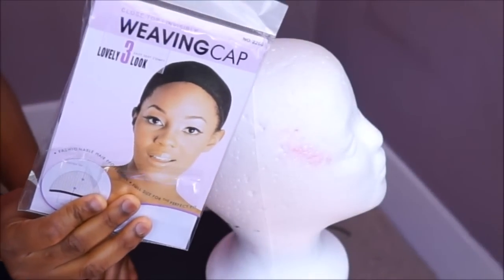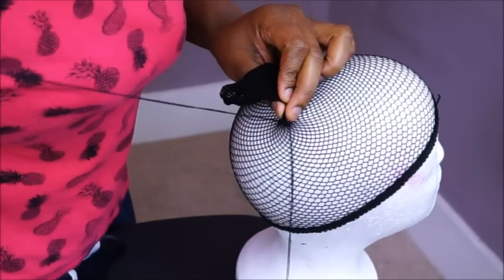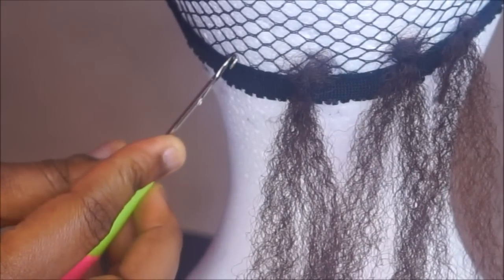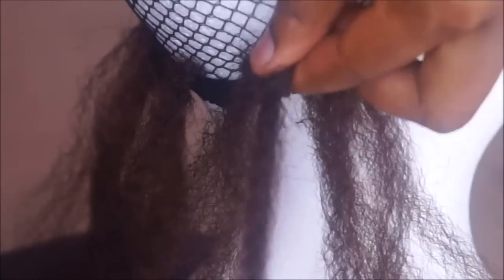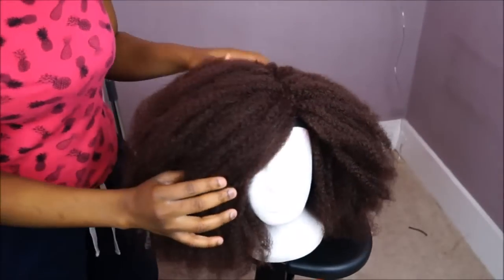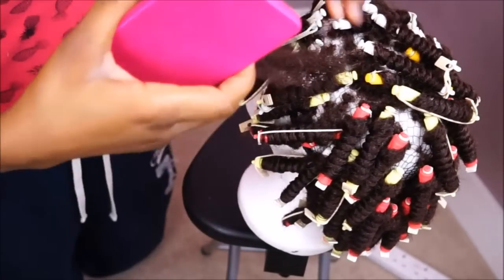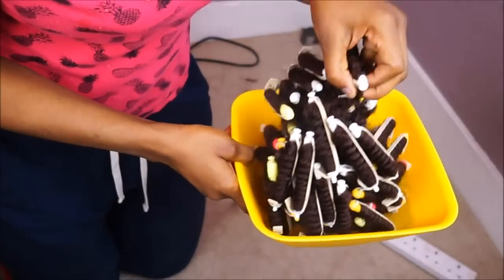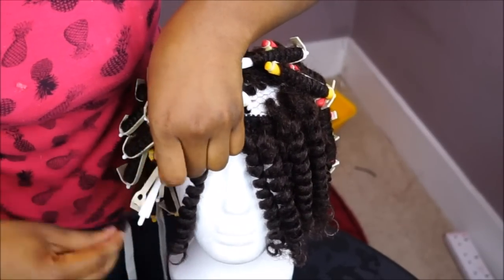How To Crochet Braids With Marley Hair Wig Tutorial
Hello loves, thanks so much for watching, so this video is going to be How To Crochet Braids With Marley Hair Wig Tutorial, crochet is so easy to make, it took be just to hours to make this crochet wig with Marley hair and i hope you guys enjoy this Tutorial, please don't forget to support me by LIKING this video and please SUBSCRIBE to my channel..

THINGS I USED IN HIS VIDEO

2 and half packs of Soft and Silky Marley Braids

Coconut oil
scissors
Perm rods
Hair brush
Cantu twist and lock gel